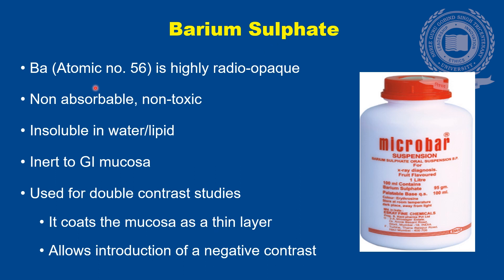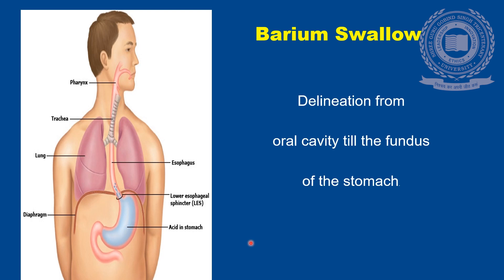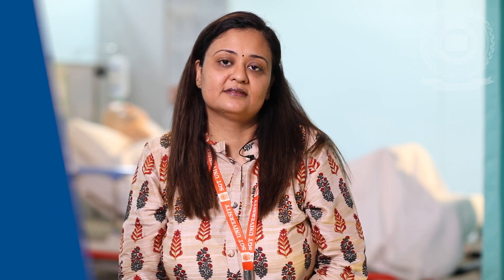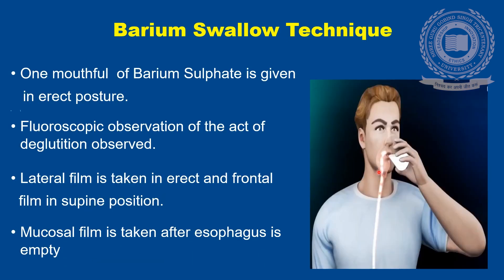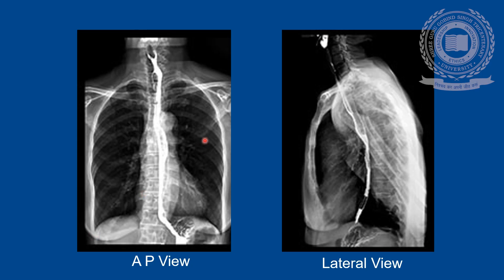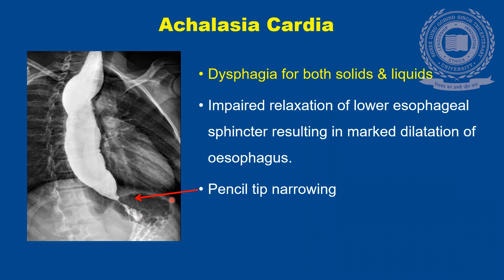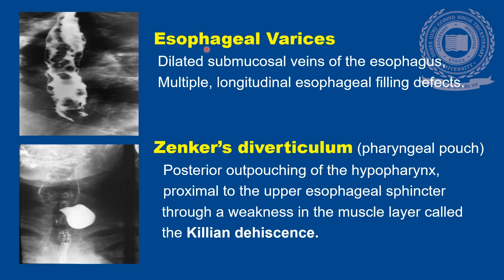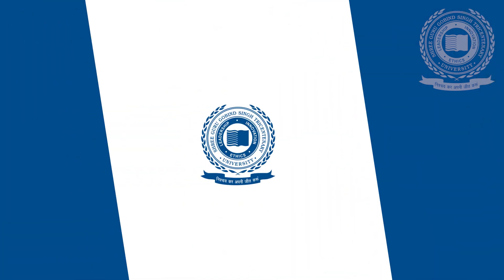What to Expect from Your Barium Swallow Test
A barium swallow can highlight abnormalities in the upper gastrointestinal tract. Learn what to expect before, during and after this procedure.